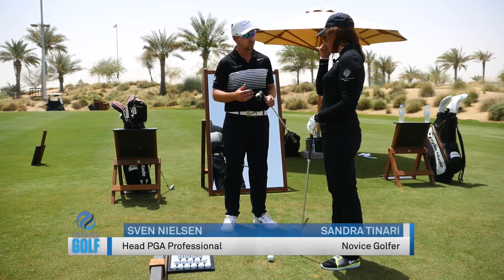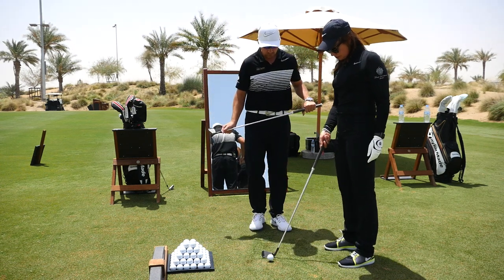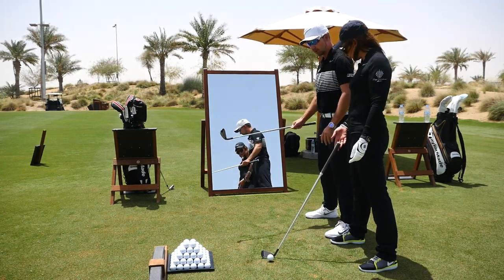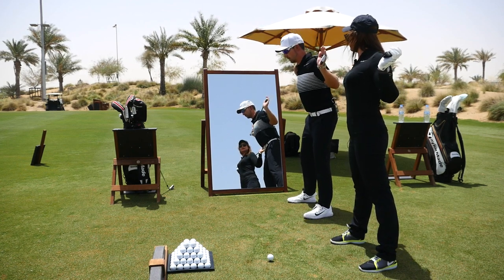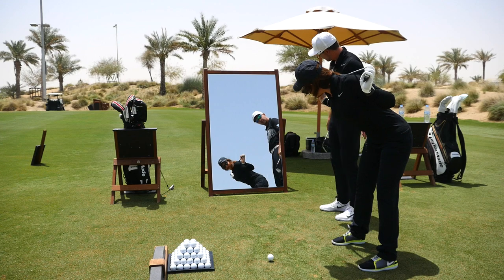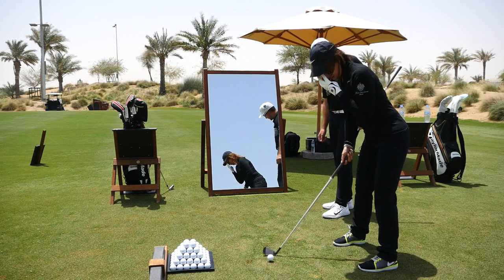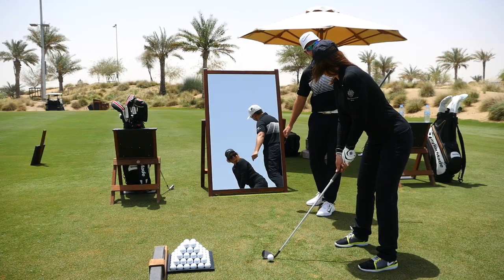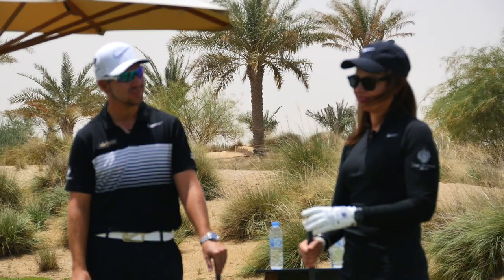Learn Golf: Episode 3 in 'Start to Par'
Learn how to play golf!  In this episode, Sven Nielsen, Head PGA Professional at Trump International Golf Club, Dubai teaches our beginner golfer how to hit her first golf ball after learning the basics of the posture and the grip.

This new beginners' golf video series, 'Start to Par', is part of the Ladiesluvgolf campaign at the Trump International Golf Club Dubai.

In 'Start to Par' Sven aims to teach our beginner the game of golf and help Sandra to achieve a par over the next few months.